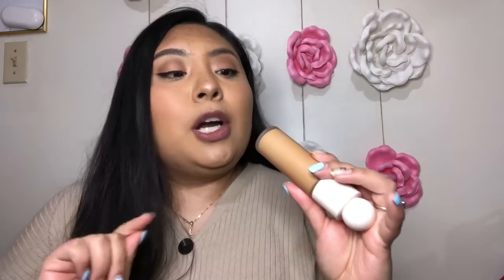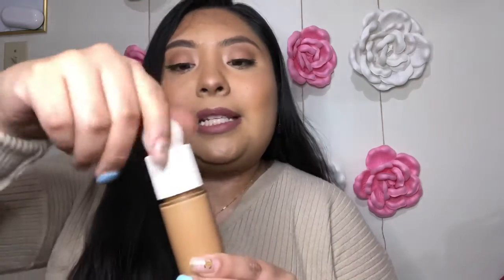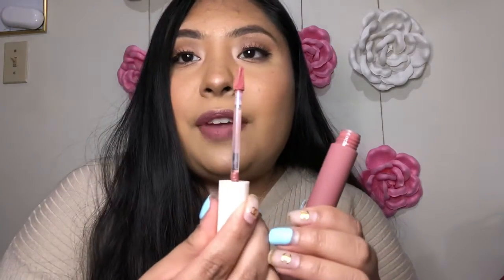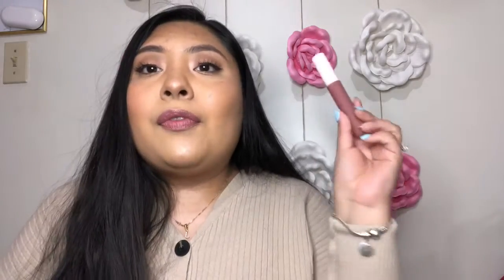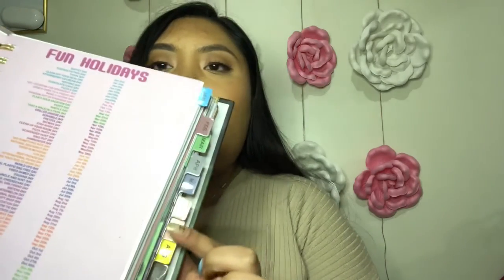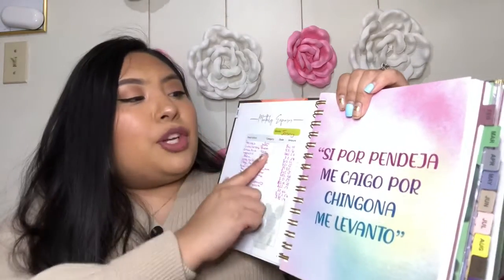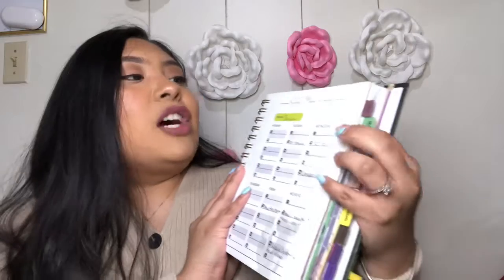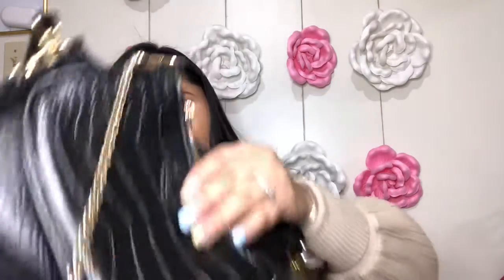February Favorites 2021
Hey guys, today I am bringing you all my February favorites! In this month's video, I show you some makeup items that I've used all month long, items that have helped me plan my days/weeks better and one fashion item that has been a staple piece for when I go out. Hope you all enjoy this video! Also, make sure to check out the links down below to check out the items that I've mentioned in the video!

Links to Items Mentioned in this Video:
Liquid Touch Weightless Foundation

Lip Souffle Matte Cream Lipstick

BareMinerals Bounce & Blur Blush

*Planner is no longer available but check out their other items available

*Similar tabletop chalkboard

Codes:
• Luna Boutiquee: Lesleyxo
• Simply Fashion Boutique: Lesley15
• Honeyboofash: Lesleyxo